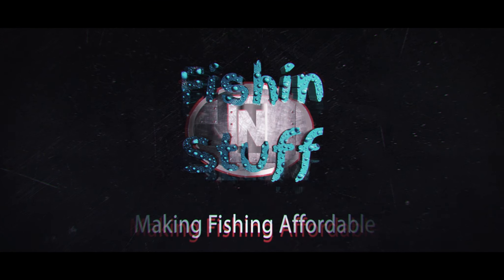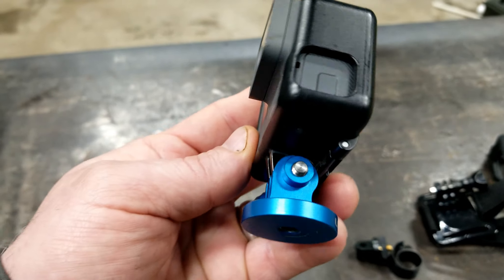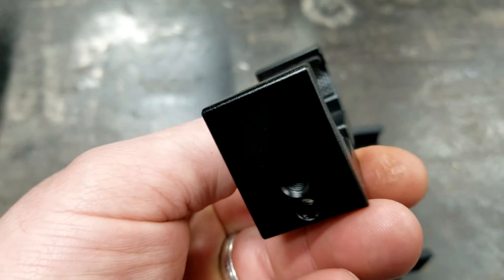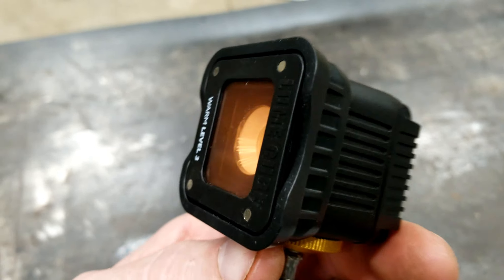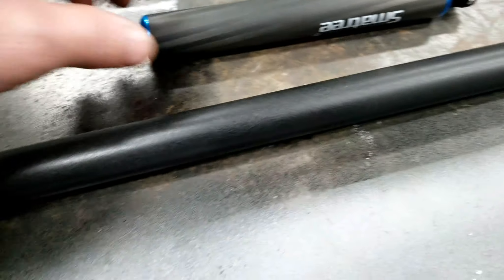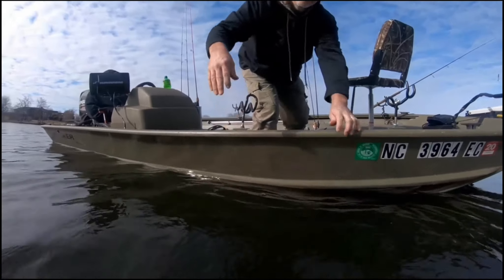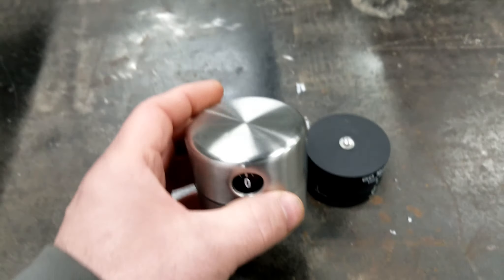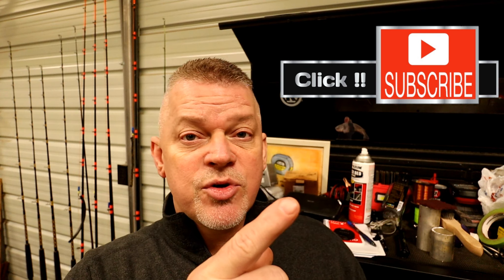Mount your Camera for Fishing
16 diffrent ways to mount your camera is today's video  , Pictures have become a big part of fishing now , and I've tried and made lots of camera mounts over the years , and I hope this video helps make it easy for you .

For Fishin N Stuff gear
TShirts
Stickers
Glasses